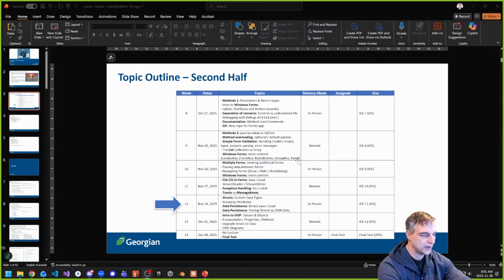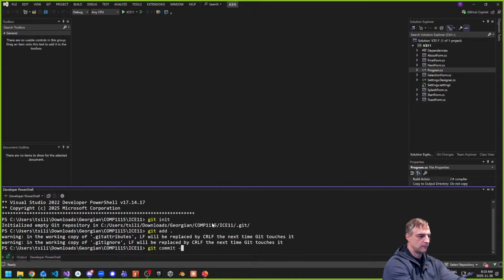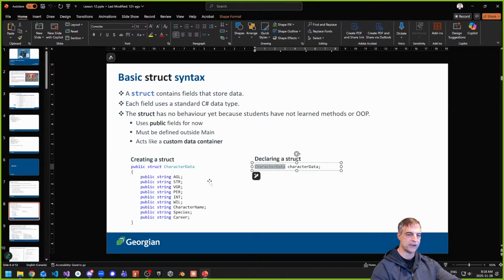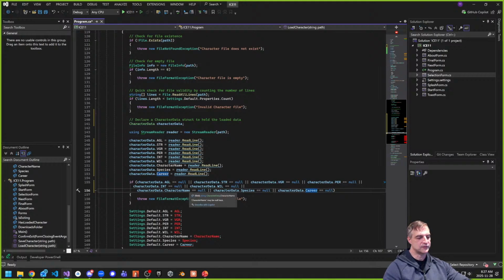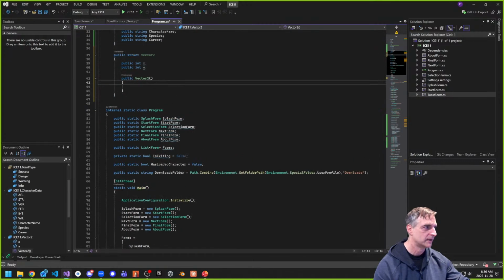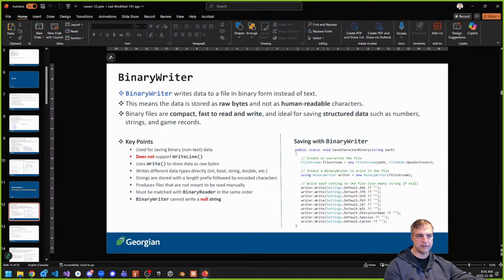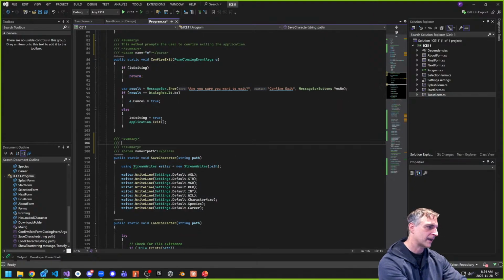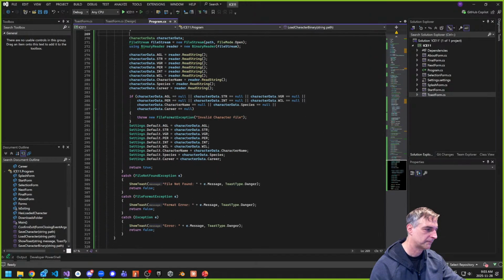COMP1115 - F2025 - Week 12 - Part 1